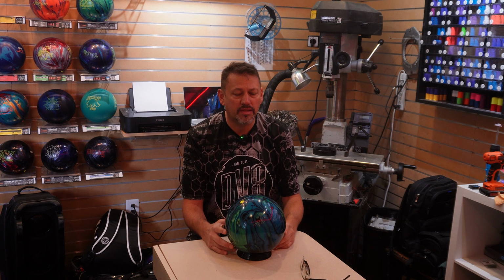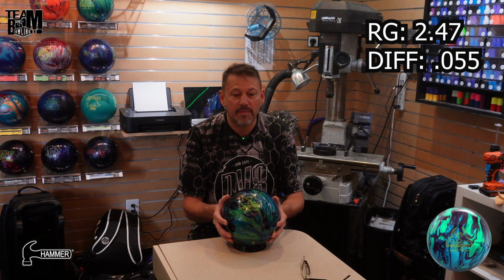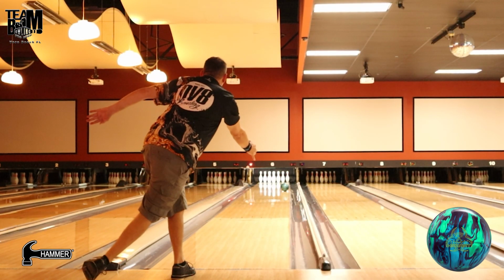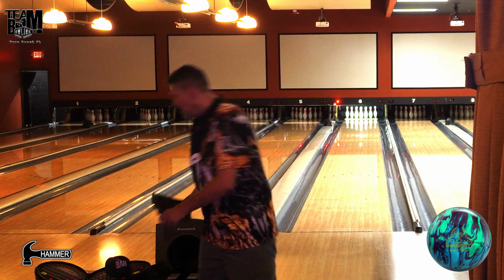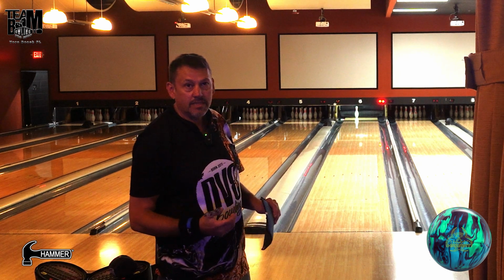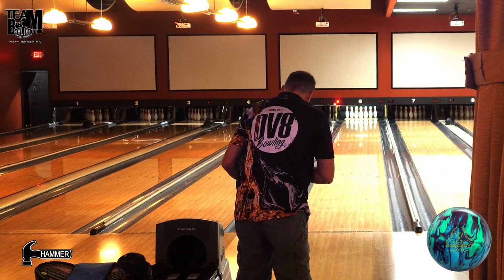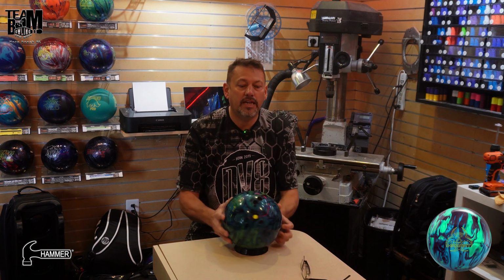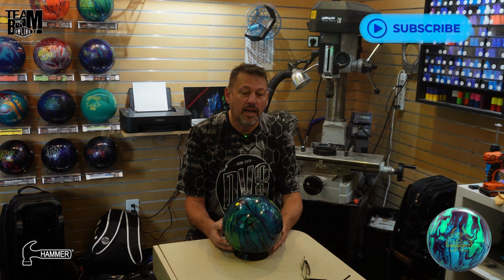Hammer Hazmat/// Ball Review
Join me as i discuss the new Hammer Hazmat